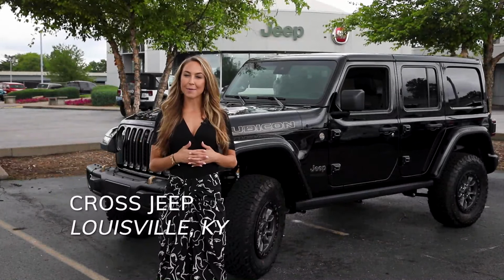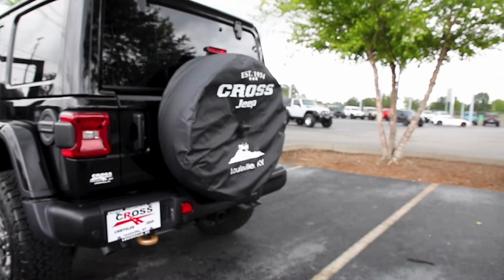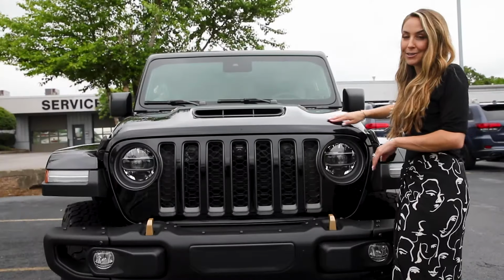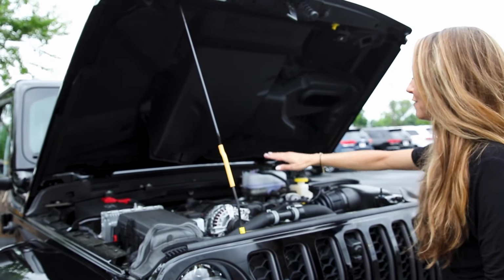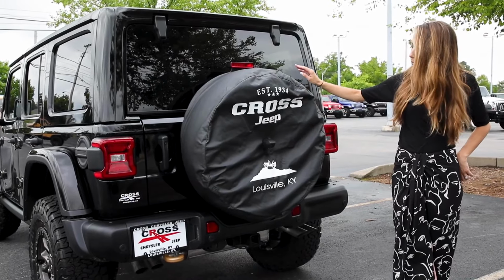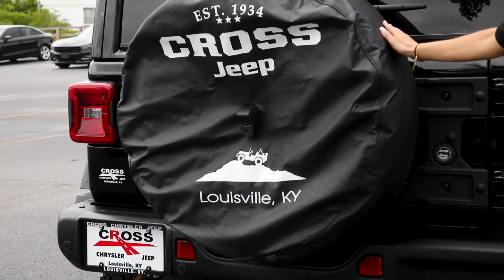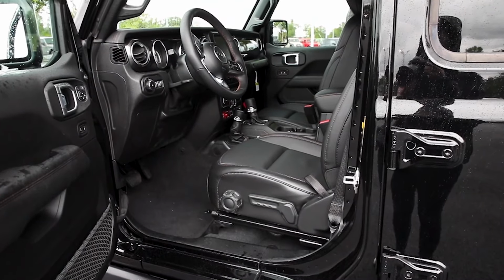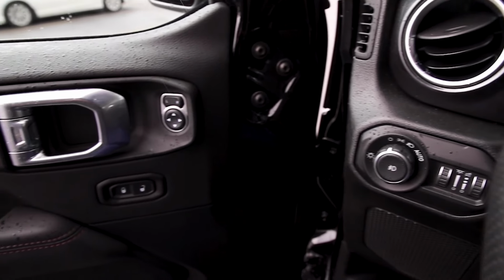2021 Jeep Wrangler Rubicon 392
Introducing the most powerful Wrangler ever with the 6.4L HEMI® V8 producing 470 hp and 470 lb-ft of torque. This gives the new Jeep Rubicon 392 a blazing 4.5 second 0-60 mph.

Not only will the Rubicon 392 be fast, but it will also feature outstanding suspension travel. It will feature an electronic sway bar disconnect and a ramp travel index of 730.

When traveling at high speeds, you will be impressed by the increased handling the FOX aluminum-bodied 2-inch diameter shocks provide. They present a comfortable on-road ride while still being capable of off-road conditions.